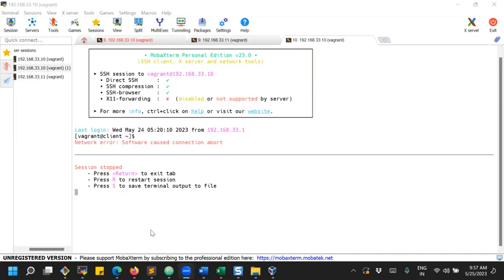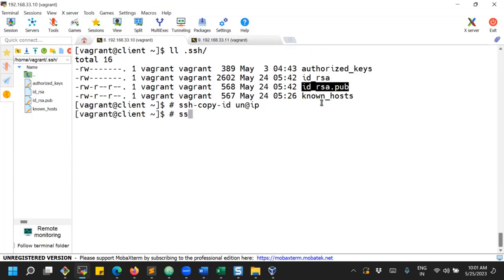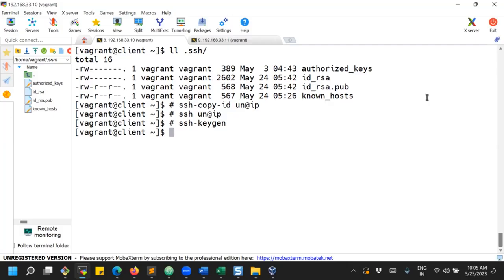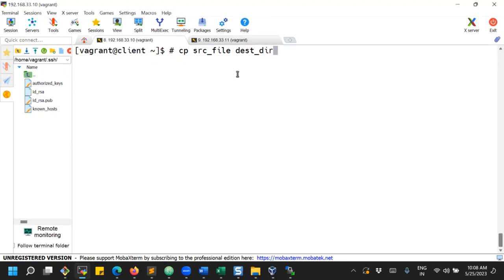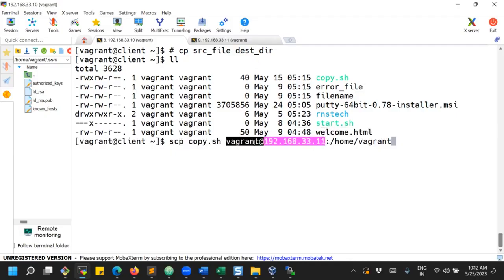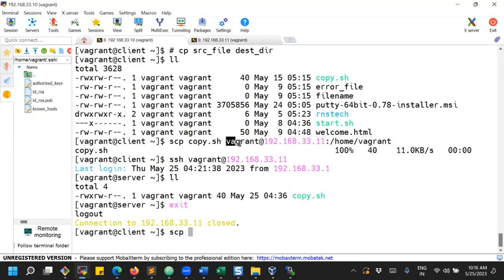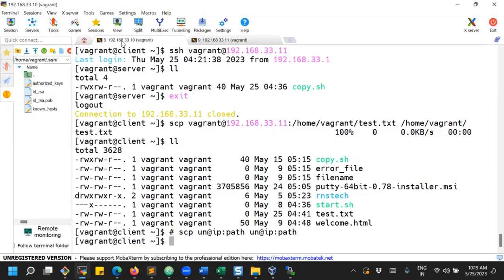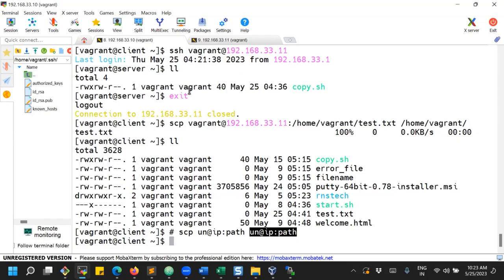SCP Command in Linux | Secure File Transfer Like a Pro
📡 In this video of the Linux for DevOps & AWS series, we’ll explore SCP (Secure Copy Protocol) — a powerful and secure way to transfer files between systems over SSH.

✅ You’ll learn how to:

Understand SCP and how it works

Copy files from local to remote and remote to local

Copy entire directories securely

Use flags and options (-r, -P, -i) for flexible transfers

Real-world DevOps use cases like file deployments, backup transfers & server-to-server migration

💡 SCP is essential for DevOps engineers, Cloud admins, and Linux users working on multi-server environments.